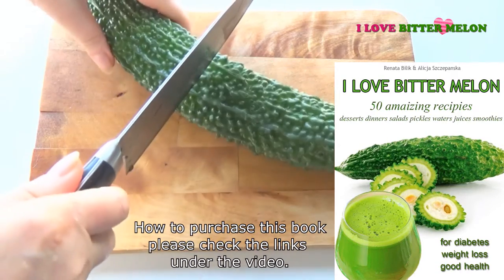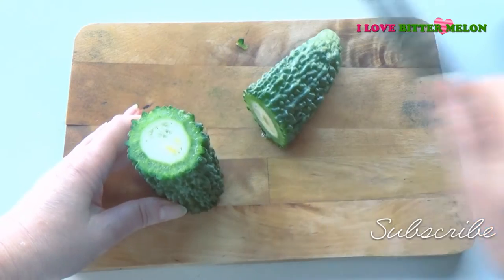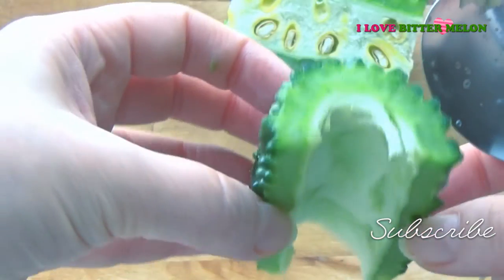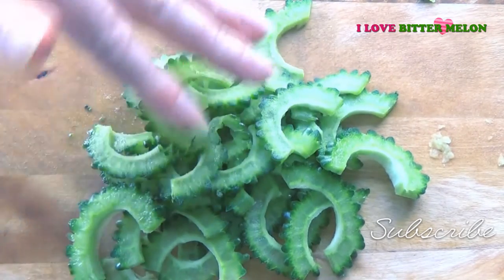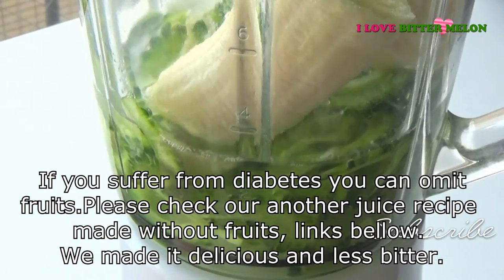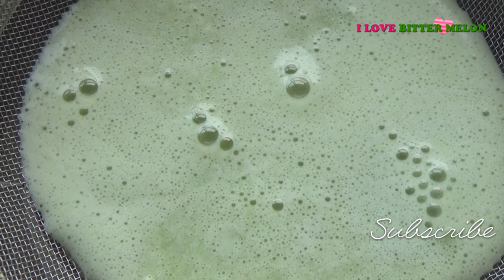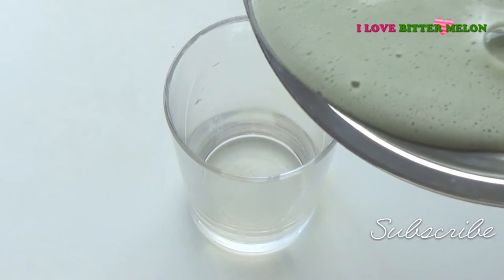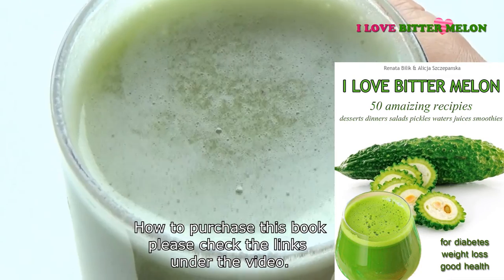BITTER MELON SMOOTHIE DIABETES Karela Bitter GOURD Weight Loss मधुमेह करेले के फ़ायदे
THE BEST BITTER MELON JUICE Karela how to make it less bitter Diabetic help करेले के फ़ायदे| मधुमेह करेले के फ़ायदे|
How to make bitter melon juice easy way. I show you step by step process and explain how to make a good base for any juice you whish to make. Important tips how to make bitter melon juice taste better and less bitter without compromising nutritional benefits.